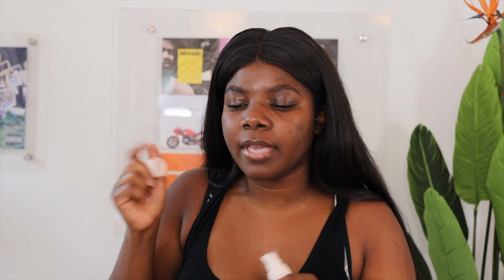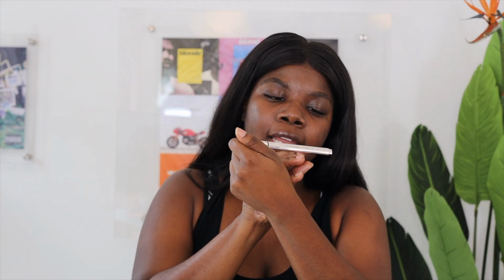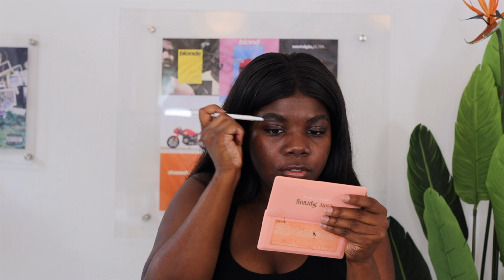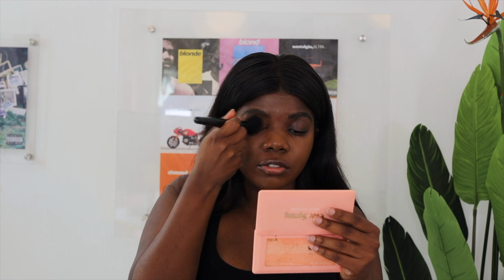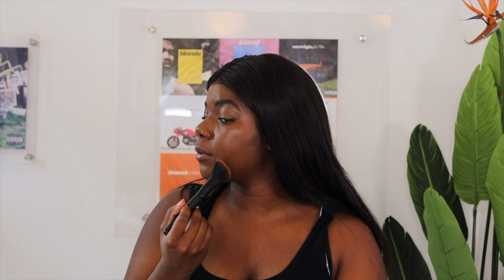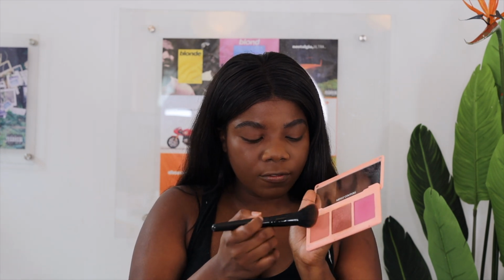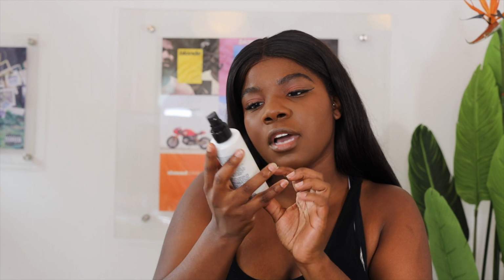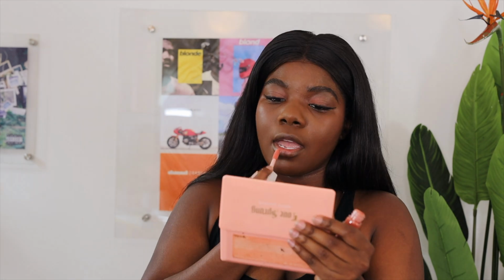HOW TO DO A FULL FACE WITH LESS THAN 10 MAKEUP PRODUCTS | BEGINNER FRIENDLY & EASY MAKEUP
Hey guys! Today I will be showing you how to do a full face with less than ten beauty products. Hope you enjoy!